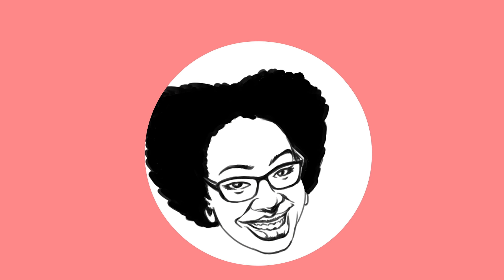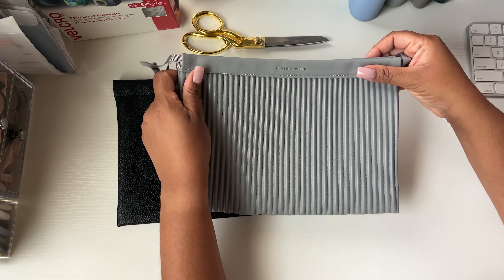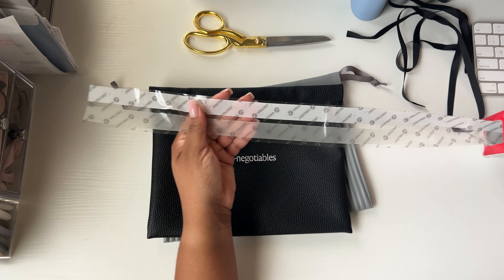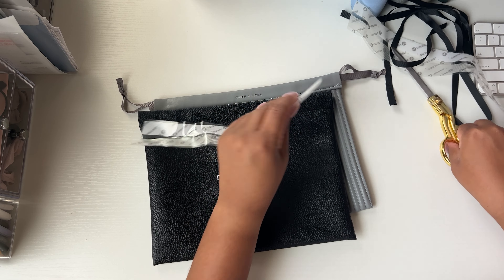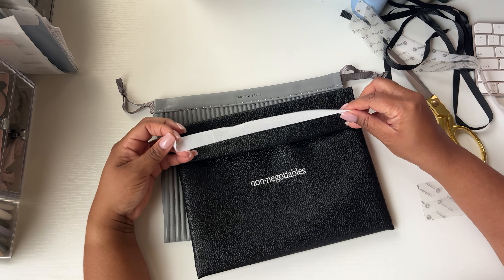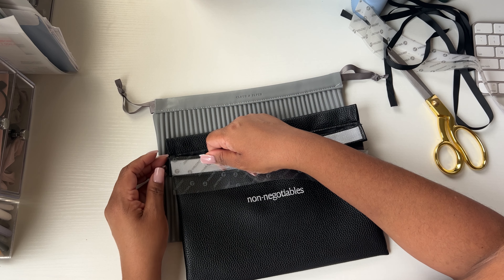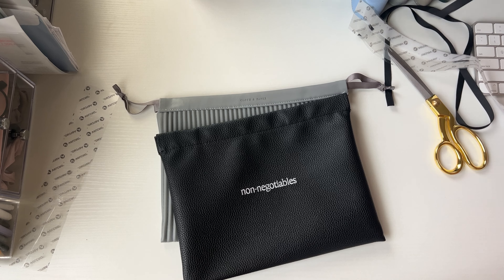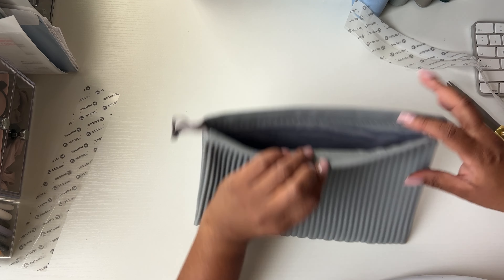Enjoy the bounty of planning DIY Edition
Hey Planner Friends!

Welcome back to "Enjoy the Bounty of Planning with Dr. Toniesha Taylor!" In today's video, I'll show you a simple yet effective DIY hack to enhance your Cloth & Paper vegan leather bags for better stationery organization.

As a planner enthusiast, I always look for new ways to keep my stationery organized and easily accessible. In this video, I'll demonstrate how to add Velcro to your vegan leather bags, transforming them into customizable and secure storage solutions for all your planning needs.

Here's what you'll see in the video:
1. **Materials Needed:** I'll go over the items you'll need, including vegan leather bags, Velcro strips scissors, and a few other essentials.
2. **Step-by-Step Process:** I'll guide you through the entire process, from measuring and cutting the Velcro to attaching it seamlessly to your bags.
3. **Tips and Tricks:** Along the way, I'll share some helpful tips to ensure your DIY project is a success, such as selecting the right type of Velcro and ensuring a strong bond.
4. **Final Result:** We'll take a look at the finished product and how it can help keep your stationery and electronic items neatly organized and easily accessible.

Whether you're new to planning or a seasoned pro, this DIY project is a fun and functional way to enhance your planning experience. So grab your materials and join me as we enjoy the bounty of planning together!

Planner Shops and all the things
I know that you are interested in the links to shops mentioned in the video, so here they are:

Half-Letter Planner (Personal and Work)
1. Cloth and Paper — I am currently using the new Academic layout for my personal planner. I also use the Monthly for my health and wellness planner and Year Overview inserts, along with lots of their transparent dots, sticky notes, and page flags.
2. NOTIQ -- I have the Ringless Agendas and Folios in the size Demi in a number of colors. I'm currently in the Bliss for my research notebook and a new color, the Pink Rose Saffiano Cover, for my Everyday Carry. I am using the Notiq Dated Monthly Calendar Brief for work in the color Blush half-letter size. I have also added the Monthly Brief and To Pay/Buy inserts in Pearl for my financial planner.

Pens and Highlighters
1. Uni-ball One F Gel Pen | 0.38 mm | Cloth & Paper – CLOTH & PAPER
2. Zig Clean Color Dot
3. Cloth and Paper Pen Mystery box
4. Uni Pin Marking Pen Black 03